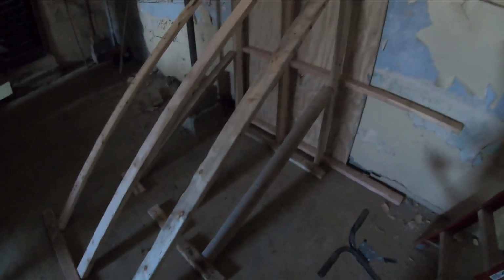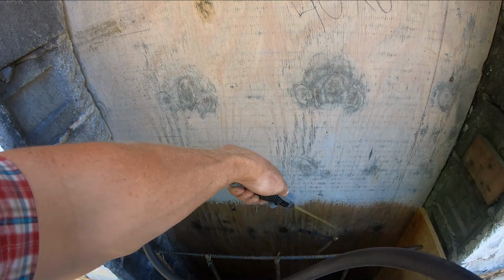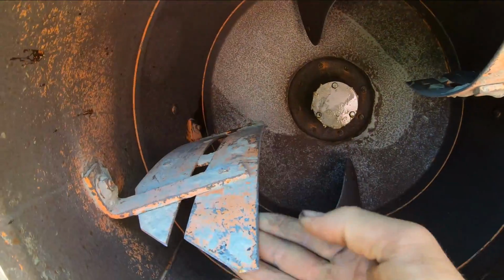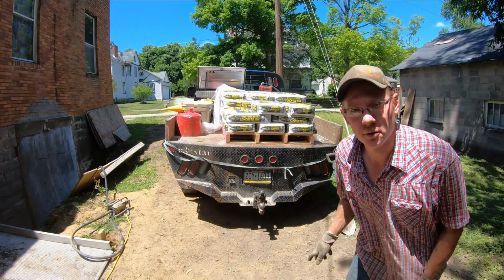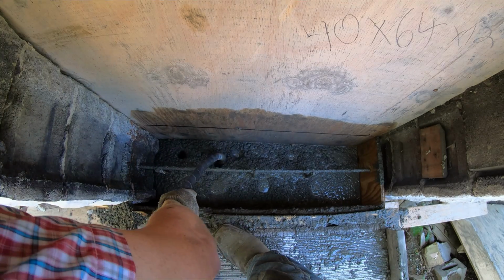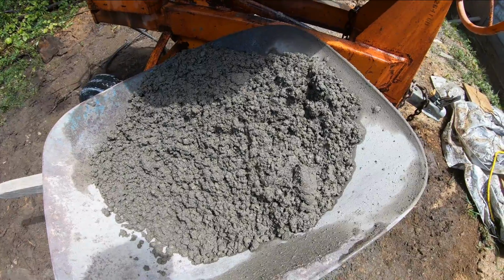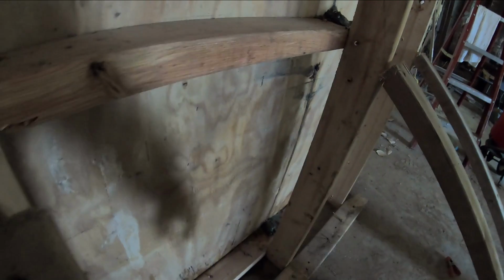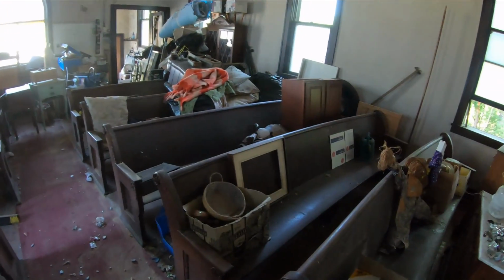Prepping- Pouring & Stripping Concrete Concrete walls. Abandoned Church Rehab!!! Ep.11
Finally got my little section of wall poured and it turned out well I think, next section will be the largest one yet. Thanks for hanging around guys I know I bounce around a lot!